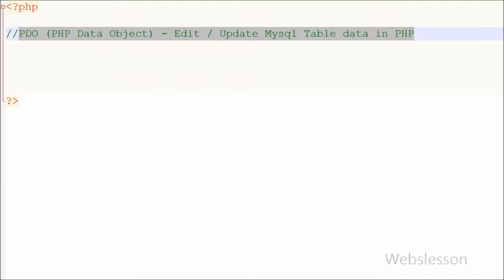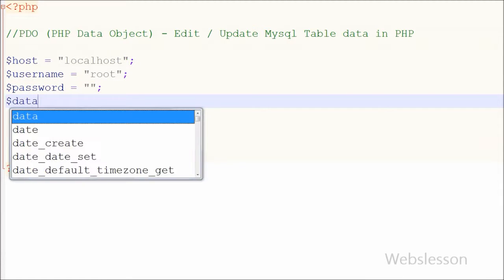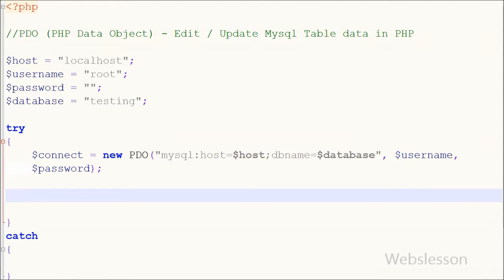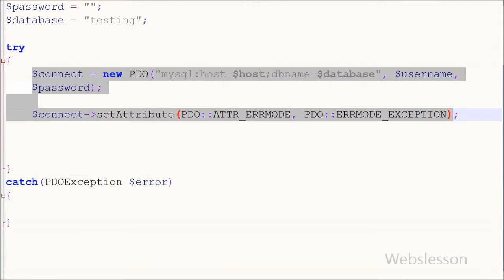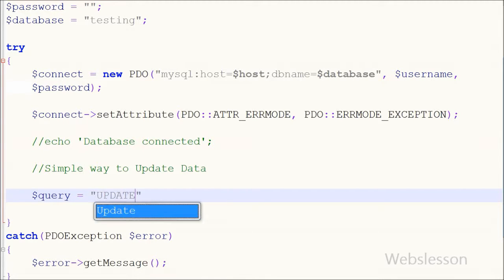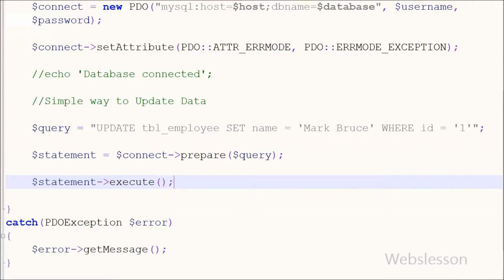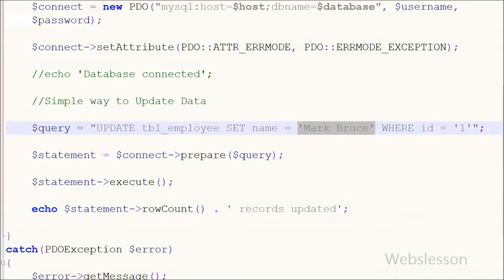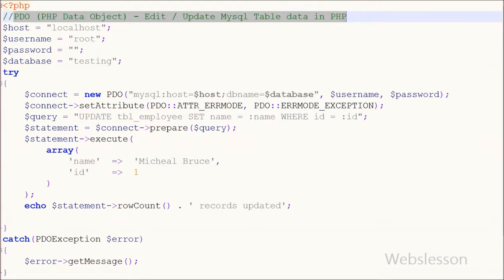PDO (PHP Data Object) - Edit / Update Mysql Table data in PHP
Insert, Update, Delete with PDO. In this Video I have show update of mysql table data using pdo in php programming. PDO Tutorials for beginner. Basic of usage of PDO in update of records. PHP Pdo updating record to MySQL database table. PHP PDO Update Data in MySQL.